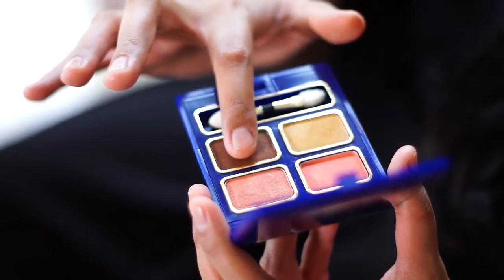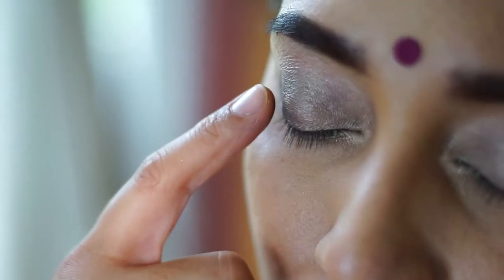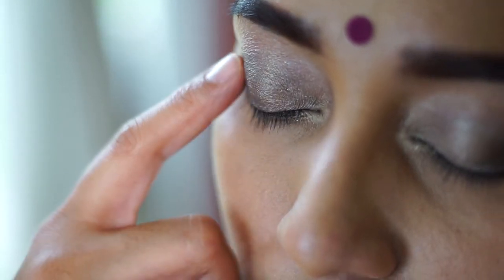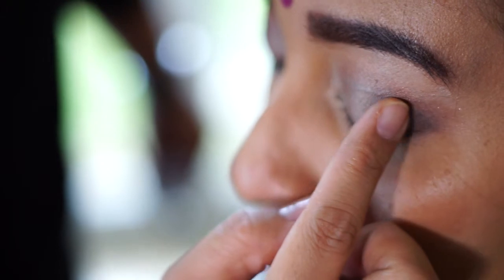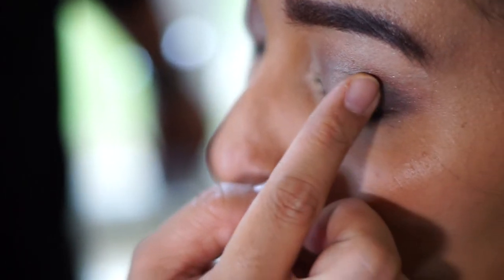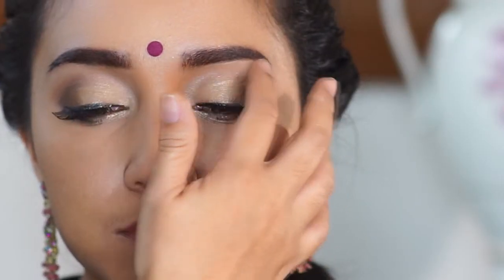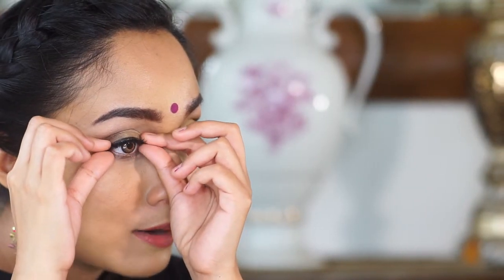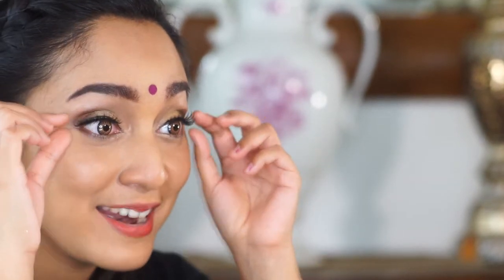MATA ADALAH JENDELA HATI DAN JIWA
Mata merupakan salah satu organ tubuh yang tentu saja sangat penting. Dengan mata, kita bisa terbaca apa saja yang ada di jiwa.

Banyak orang mengatakan bahwa mata seseorang tidak akan bisa berbohong, dan mungkin saja itu benar, karena mata merupakan sesuatu hal yang mewakili jalan pikiran atau kata hati kita. Melalui mata, kita bisa mengetahui apakah seseorang sedang sedih atau gembira, bersimpati atau bahkan membenci kita, bermaksud baik atau jahat pada kita.

Bella Fawzi memiliki cara menyulap kesedihan mata, agar sorotan mata yang tampak sayu terlihat segar. Semua wanita pun jadi terlihat bersemangat dalam menjalani hari. Yuk langsung dicoba, makeup mata yang bagaimana untuk membuat mata menjadi tampak lebih segar.

"Bella Fawzi's Project" collaboration with Pojok Shahnaz.